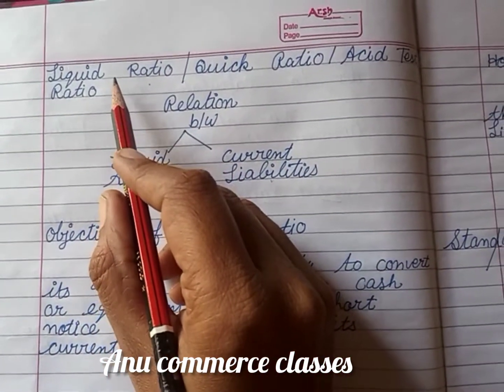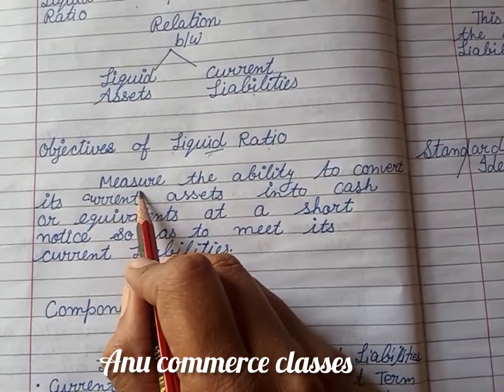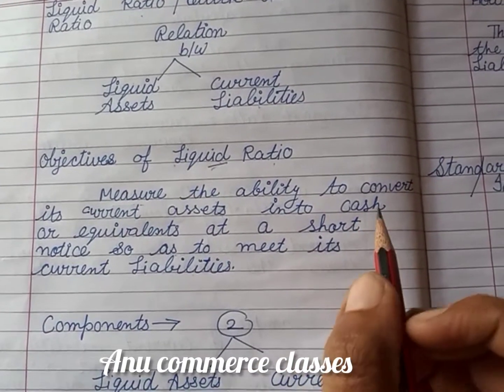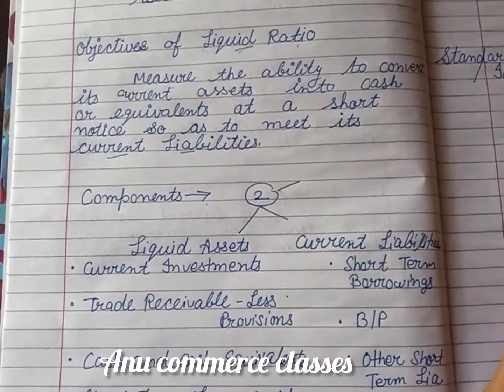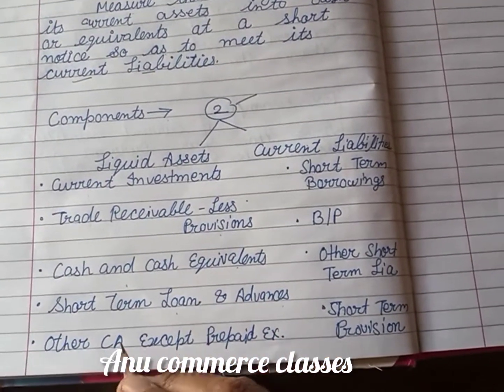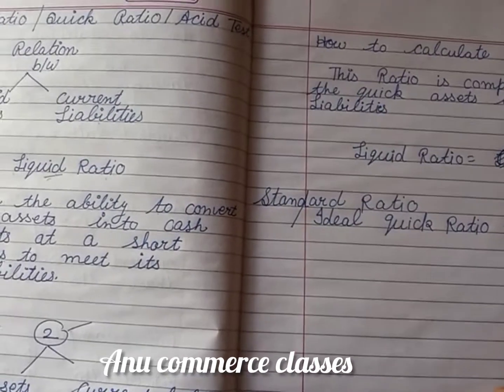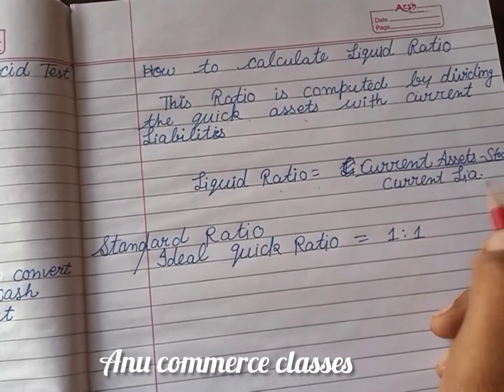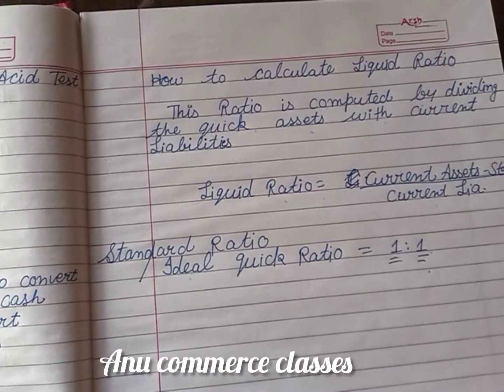Accounting Ratios | Liquid Ratio | Acid Test Ratio | Quick Ratio | commerce | quick assets